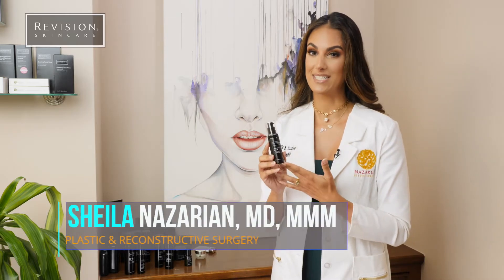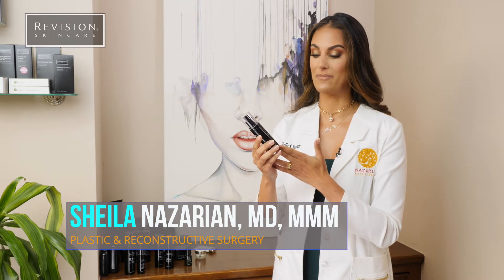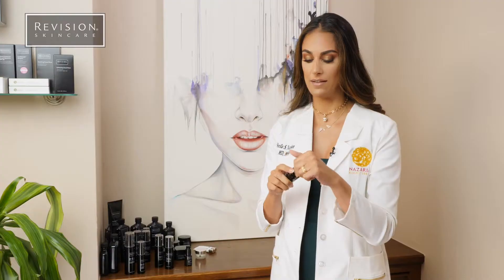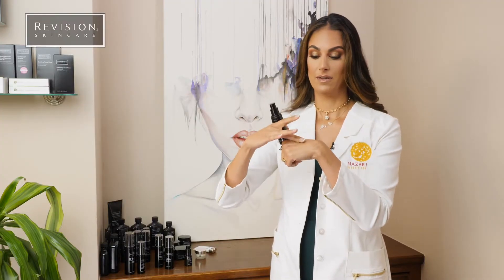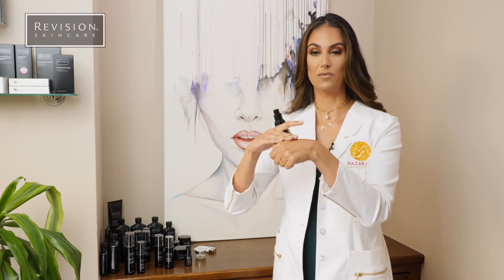Revision Skincare Hydrating Serum | The Skin Spot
Dr. Sheila Nazarian, MD reviews Hydrating Serum from Revision Skincare.  The Hydrating Serum is a clear gel that is great for all skin types and gives you moisturized skin.  It also helps reduce redness and inflammation of the skin.

Dr. Nazarian is a highly-experienced board-certified female plastic surgeon in Beverly Hills. She is the founder of The Skin Spot and Nazarian Plastic Surgery.  On TheSkinSpot.com, you will find a curated list of the best of the best in medical grade skin care.